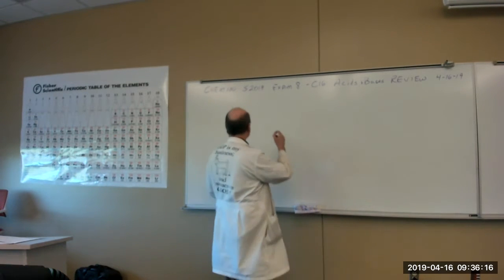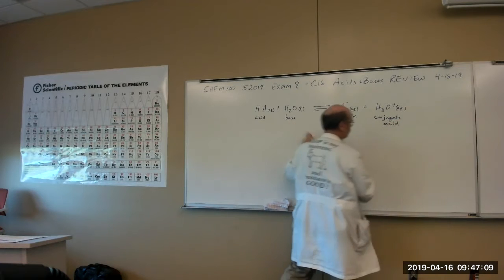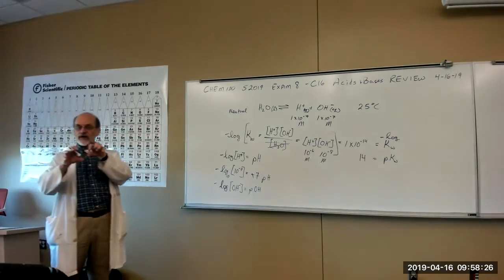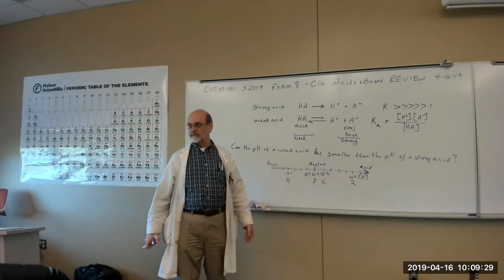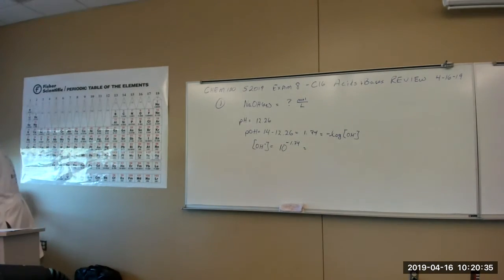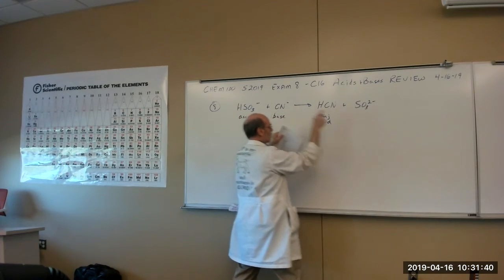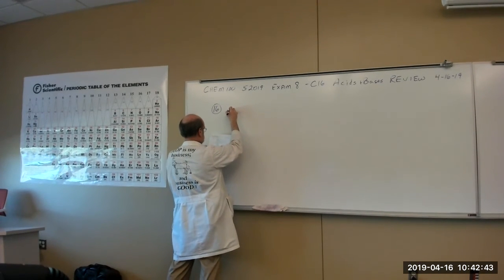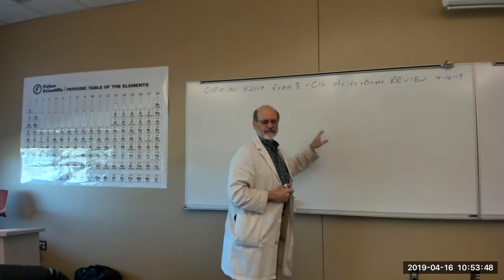CHEM100 C10 EXAM8 Acids Bases REVIEW 16Apr2019